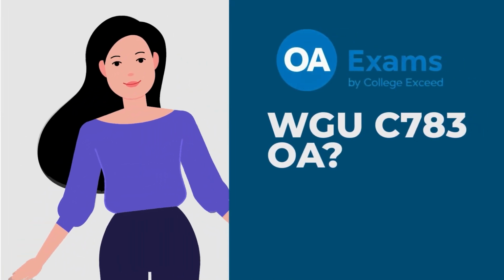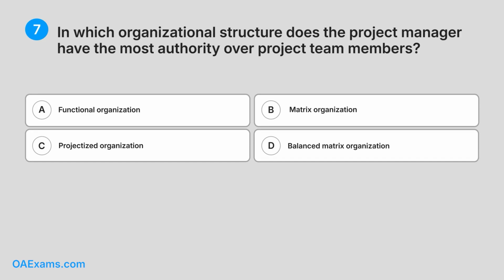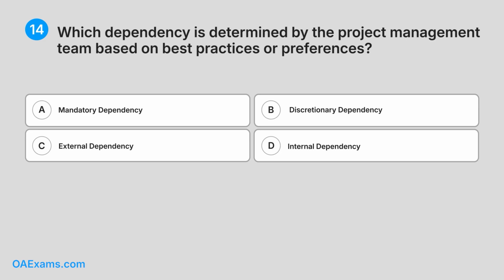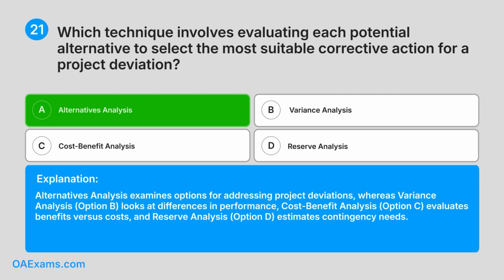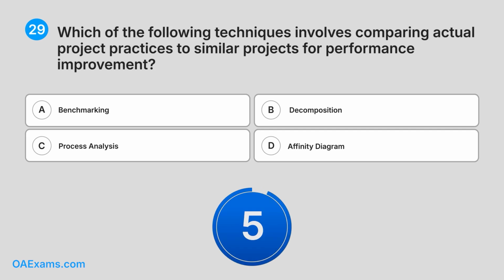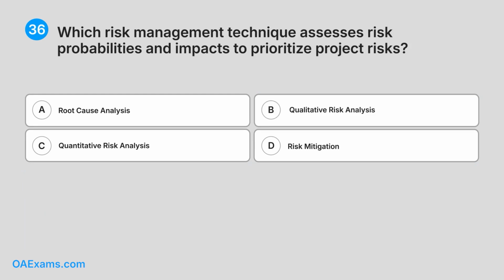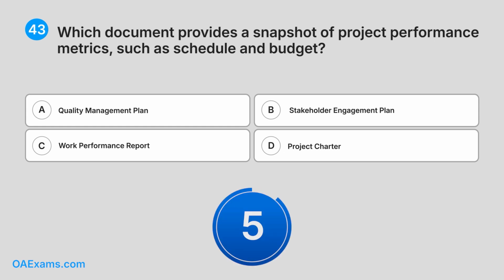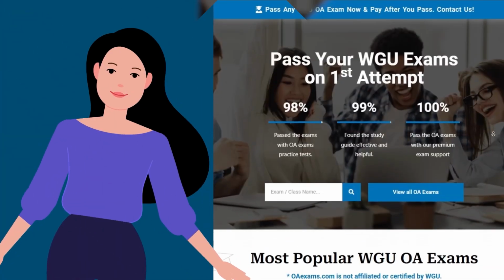WGU C783 OA Real-Style Q&A Walkthrough – Pass on First Attempt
Ace your WGU C783 Project Management Assessment in 2025 with our complete practice guide! We've compiled 50 exam-aligned questions to boost your confidence and preparation | OAExam | oaexams.com | WGU | C783